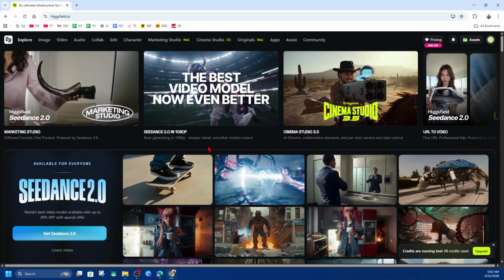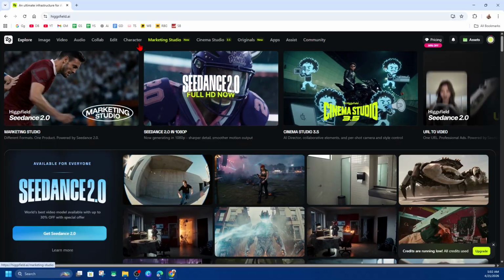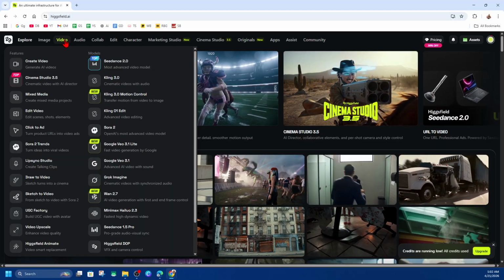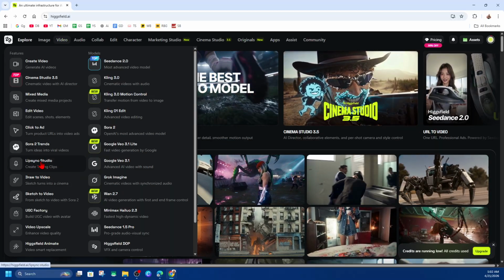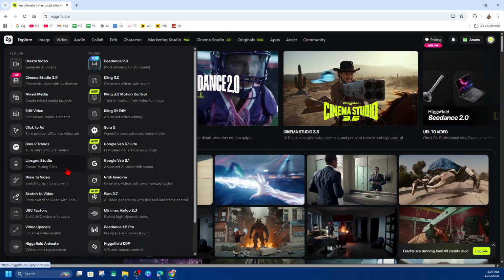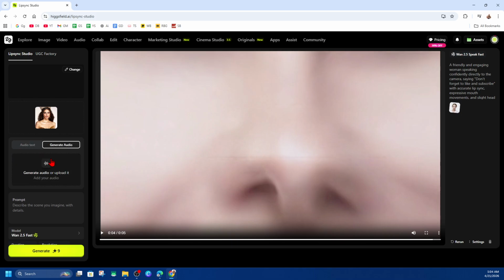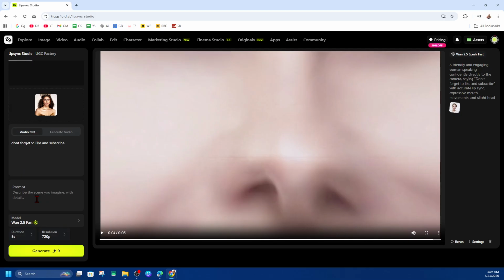How To Use Lipsync In Higgsfield AI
Learn how to use the Lipsync feature in Higgsfield AI with this easy-to-follow tutorial. We'll guide you through the process of setting up and using Lipsync, enhancing your AI models' capabilities in creating realistic lip movements. Whether you're a beginner or a seasoned user, this video will provide you with the knowledge and skills to integrate Lipsync into your Higgsfield AI projects. Make your AI models more lifelike and improve your AI development skills with this comprehensive guide.